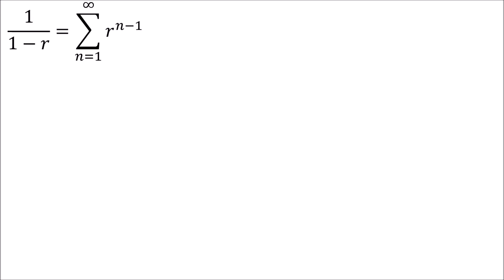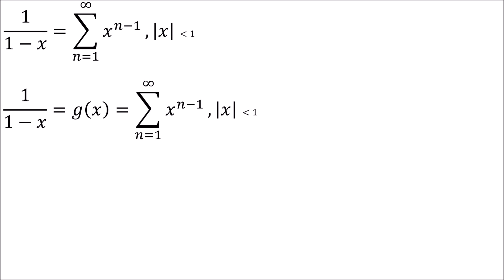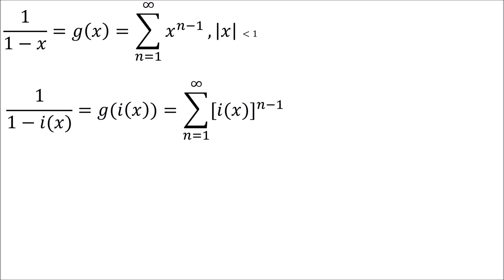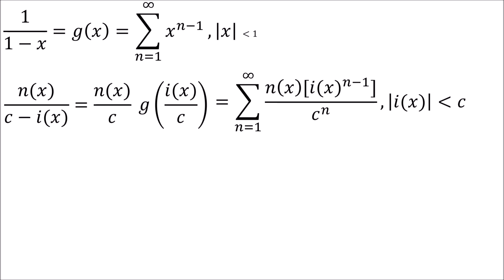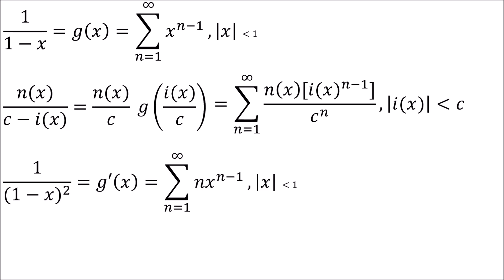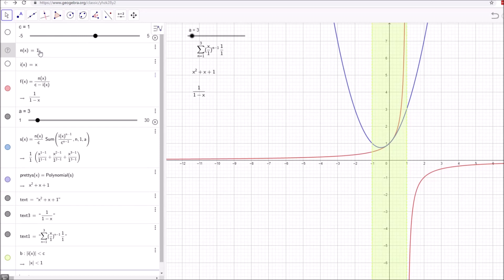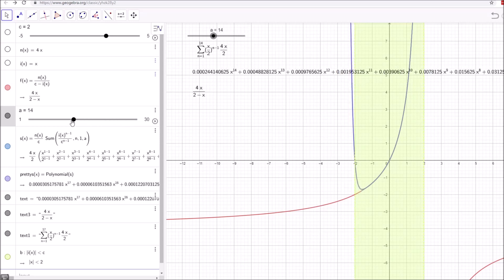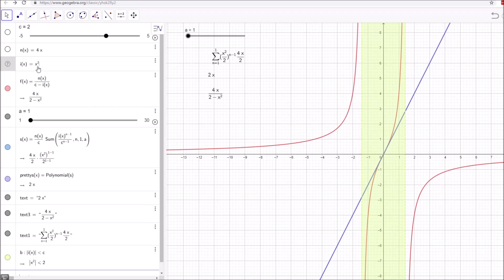Power Series Parameterized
In this video we create a tool that will provide power series representations for a broad class of functions.